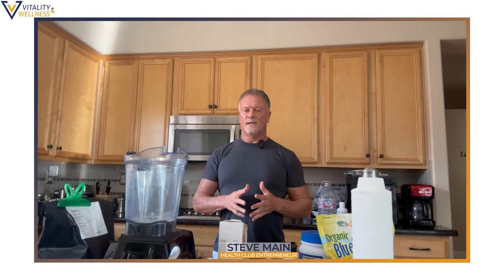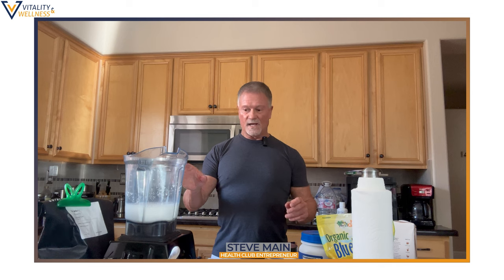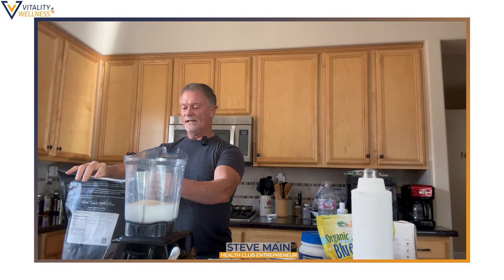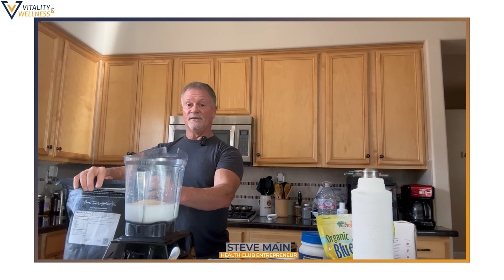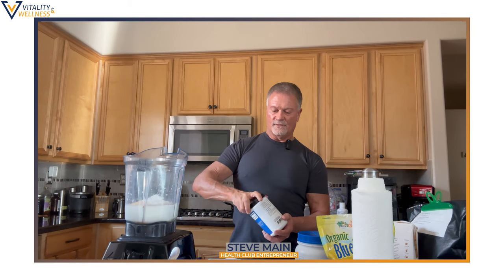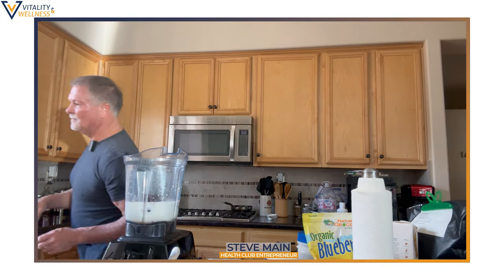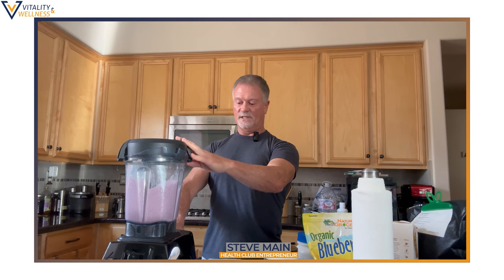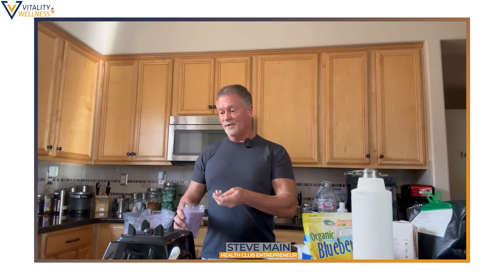73g Protein Drink Formula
Discover the Hidden Power of My Protein Drink Formula